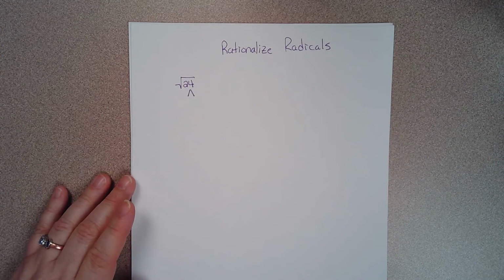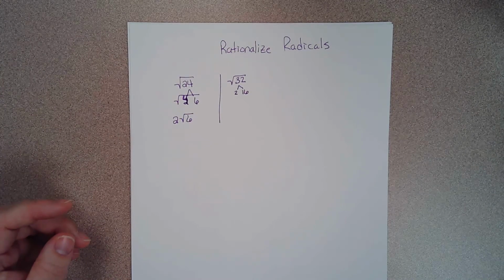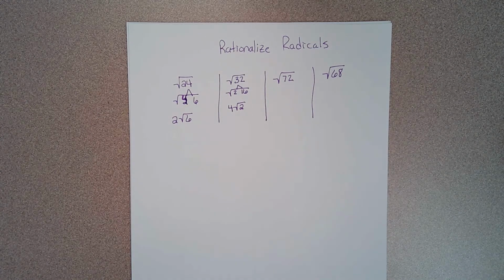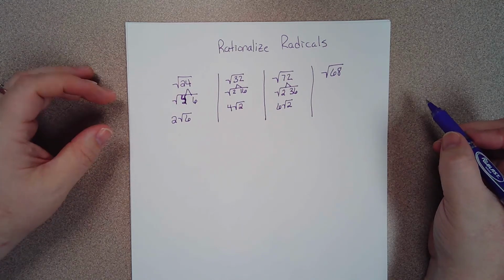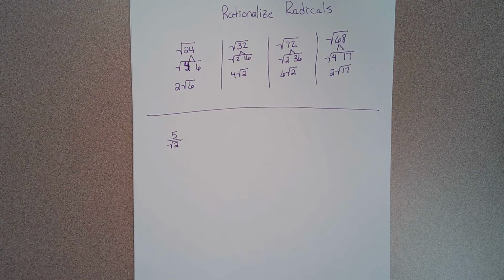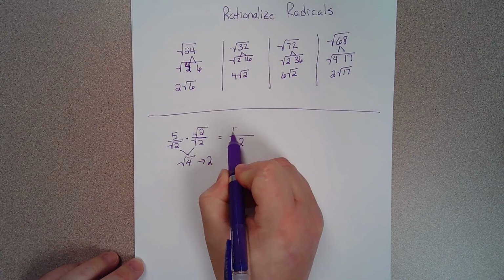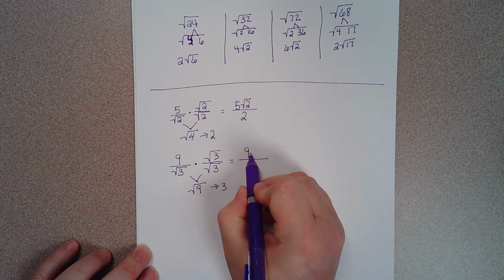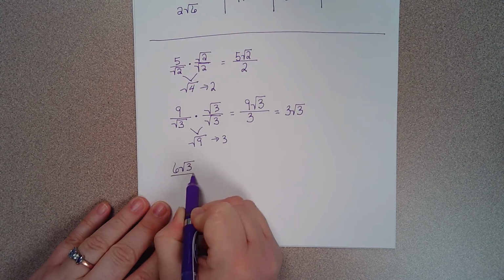Rationalizing Radicals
This is tailored for the Chapter 9 sections covering 45-45-90 and 30-60-90 Triangle Theorems.